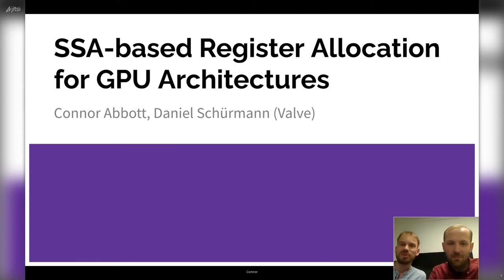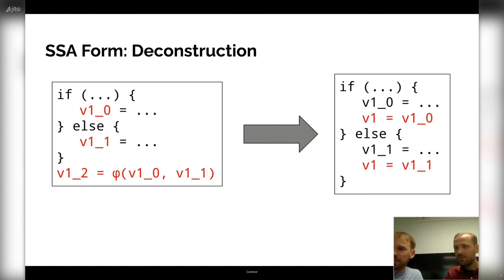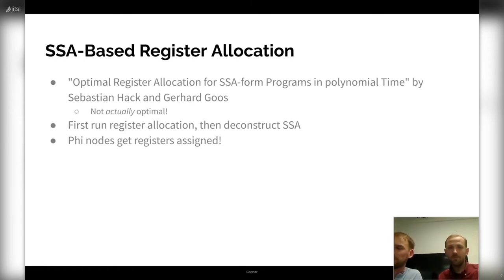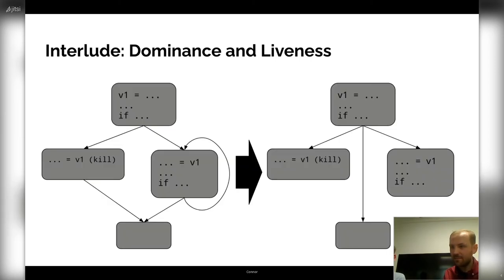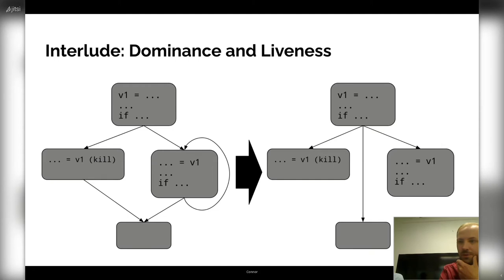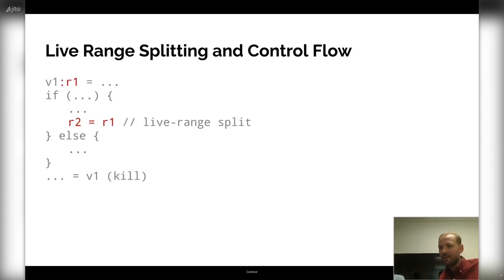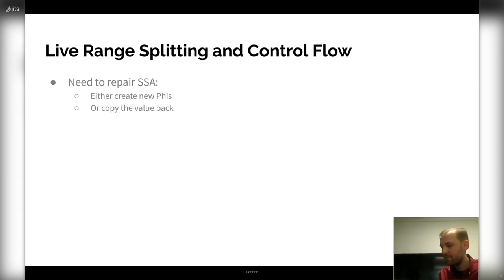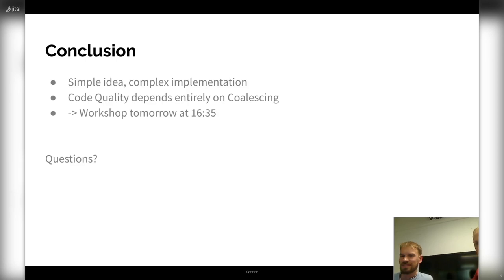XDC 2021 | SSA-based Register Allocation for GPU Architectures | Connor Abbott and Daniel Schürmann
SSA-based register allocation is a new strategy for register allocation which decouples register allocation from spilling and guarantees predictable register usage. It holds special promise for GPUs due to common architectural features like dynamic register sharing, but there are also challenges in real-world implementations. After first being used in Mesa by the ACO compiler backend for AMD GPUs, it is now also in use by the Freedreno driver for Qualcomm Adreno GPUs. In this talk we will explain the basic concepts, considerations for real-world implementations, and implementation choices made in freedreno and ACO.